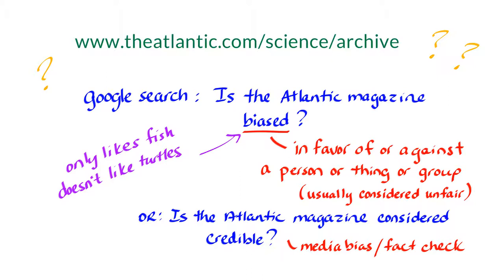Bibliography Form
This tutorial shows how to write a bibliography card for an online source.